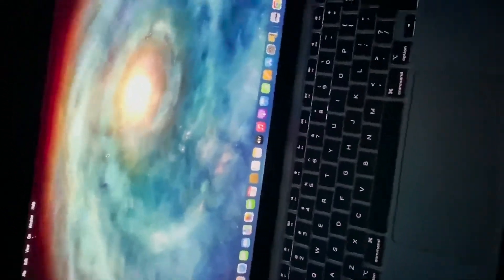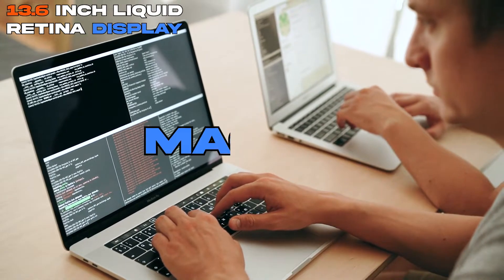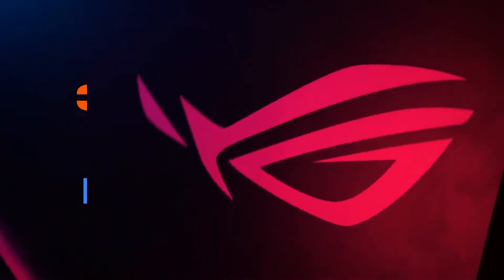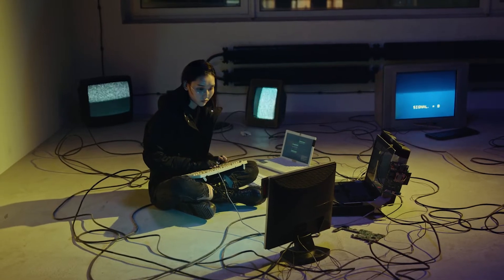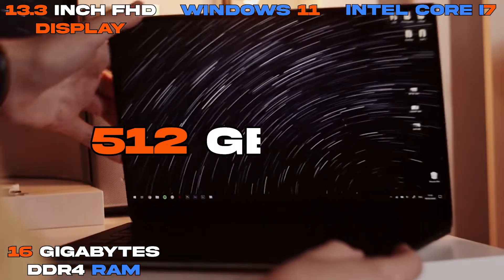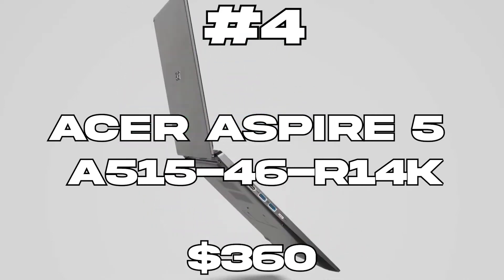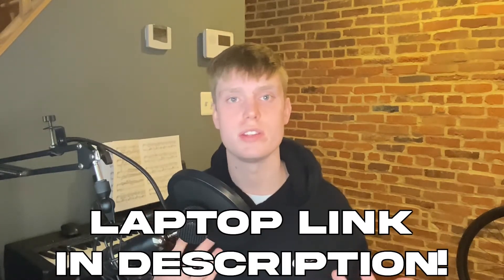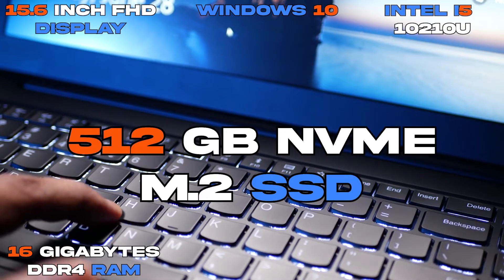You NEED These Laptops For Coding in 2023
Best Laptops for Computer Science in 2023

What are the best laptops for programming and computer science in 2023? No matter what your budget is - this video has a laptop for you. Doesn't matter if you're already a programmer or just about to enter college for computer science - there are tons of different laptops to pick from..

Macbook Air
ASUS ROG Strix G15 Gaming Laptop
Dell XPS 13
Acer Aspire 5
Lenovo ThinkPad E15